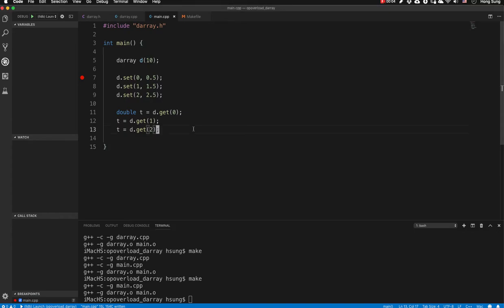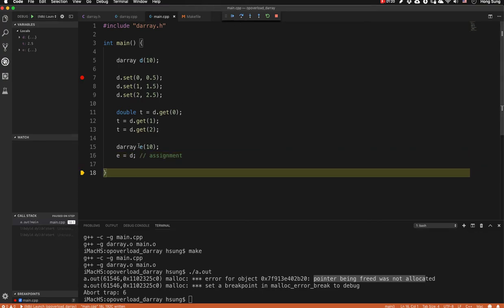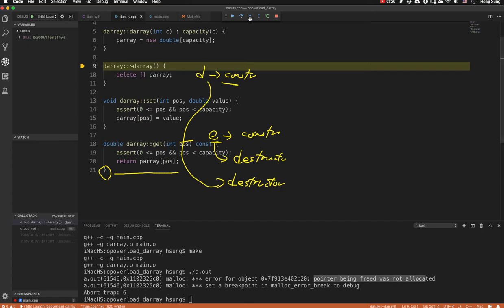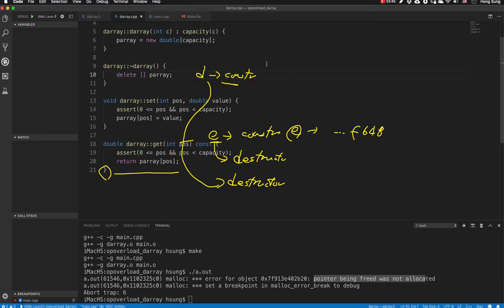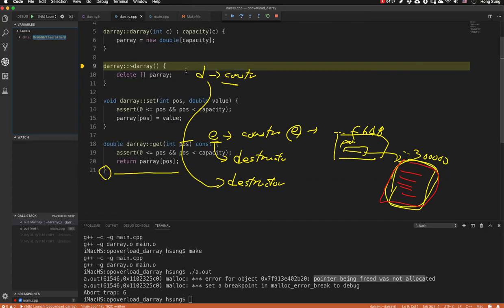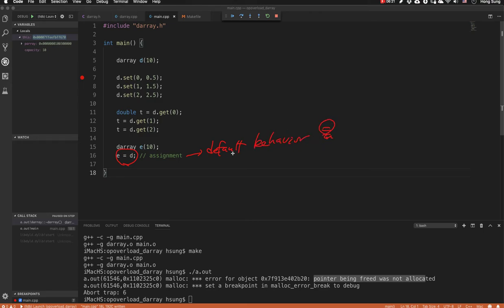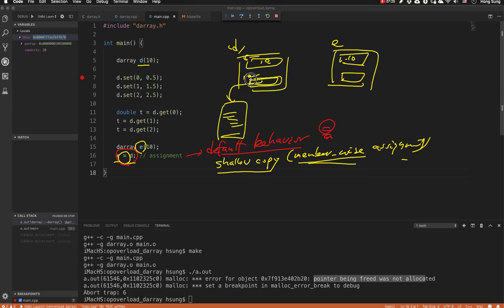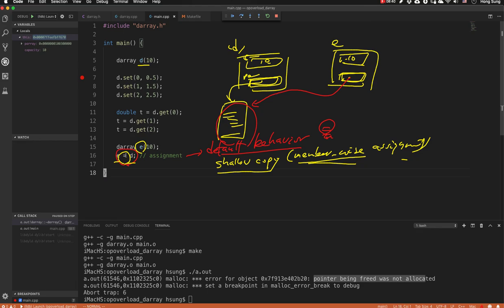P2 opoverload darray 5 need for assignment op overload